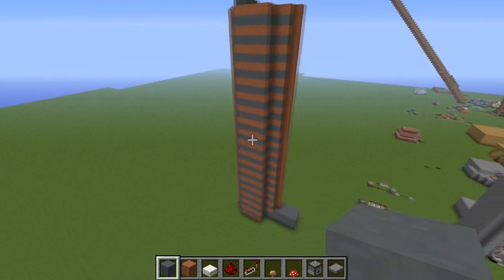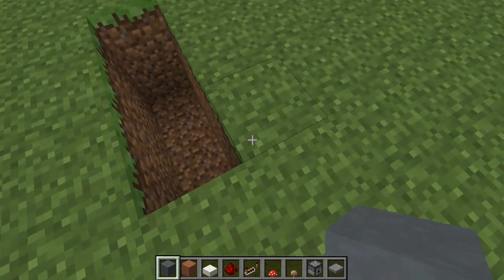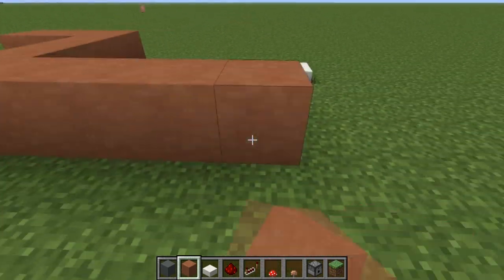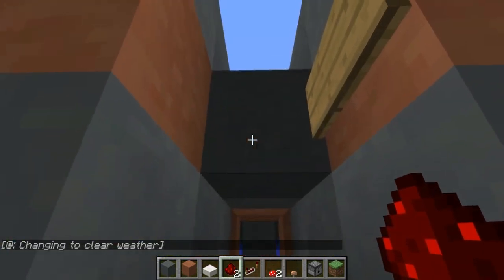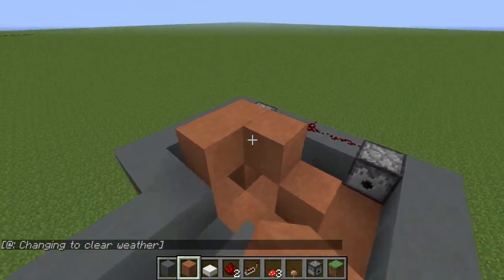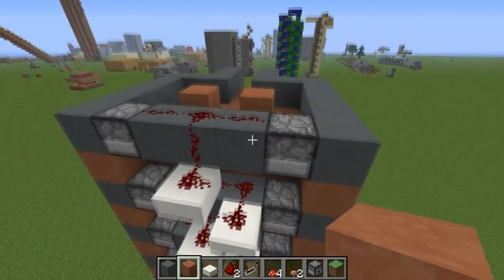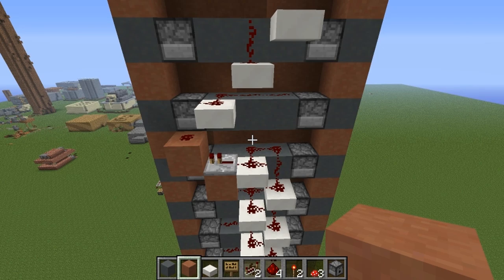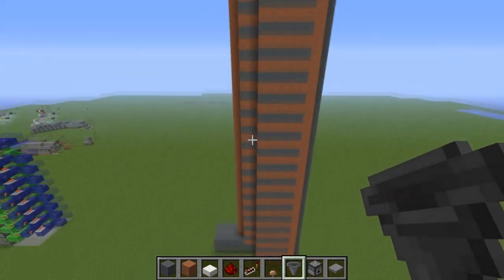[Tutorial] Automated Mushroom Farm Minecraft (V2) [Works in 1.10]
A Minecraft tutorial on my improved mushroom farm. This farm uses fewer resources, yields more mushrooms, and is smaller than my previous design.